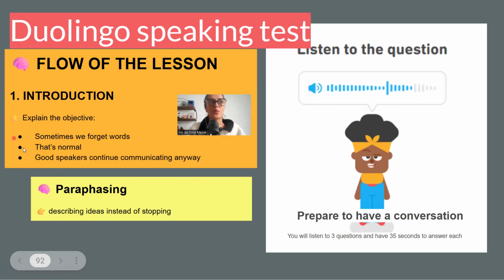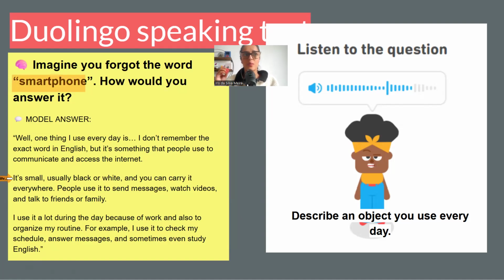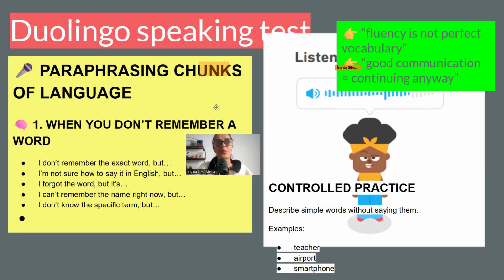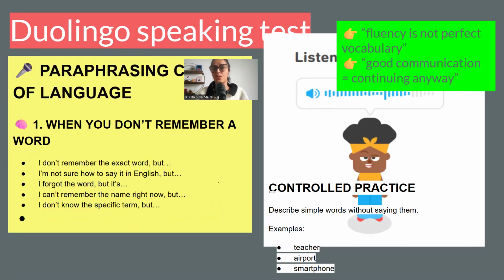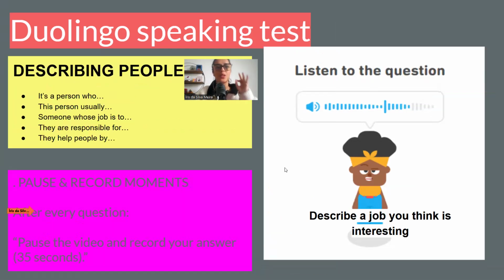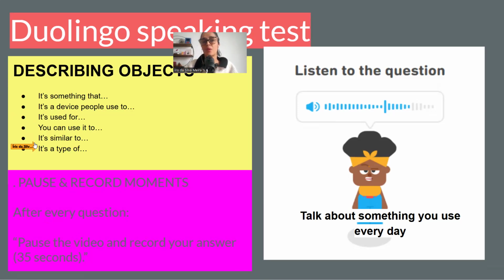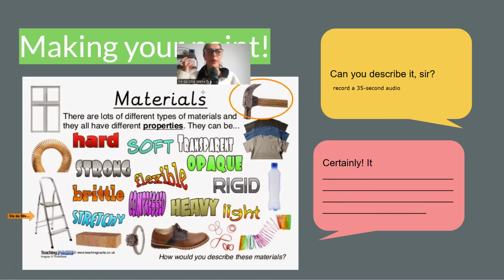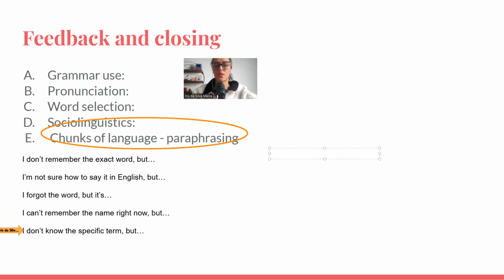DET Prep course: paraphrasing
🧠 FLOW OF THE LESSON

 INTRODUCTION

Sometimes we forget words
That’s normal
Good speakers continue communicating anyway